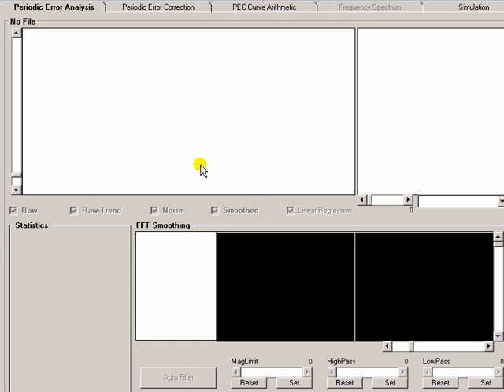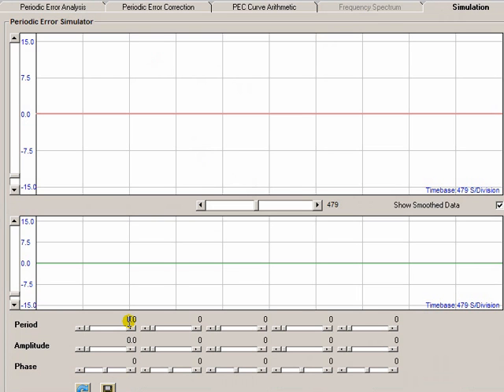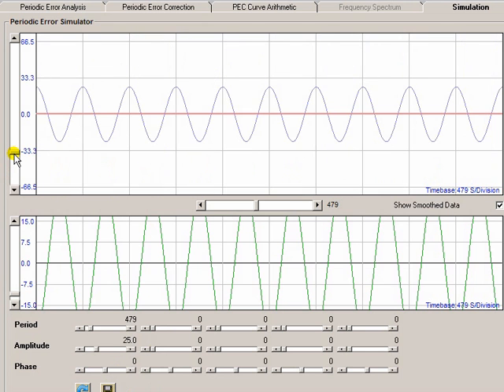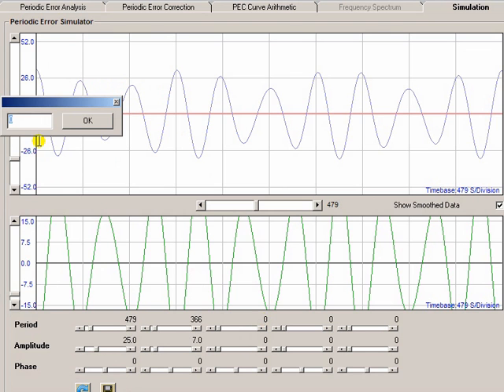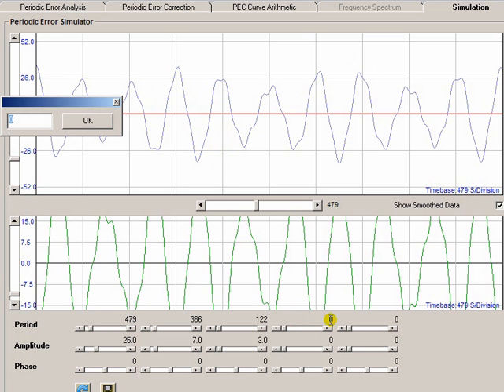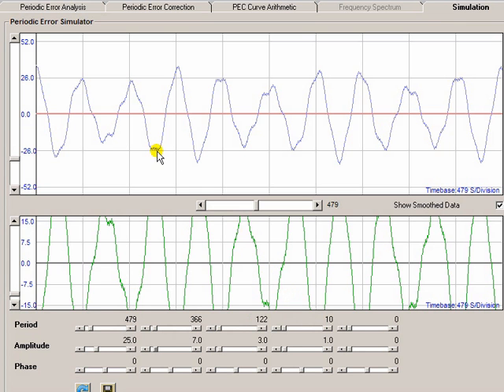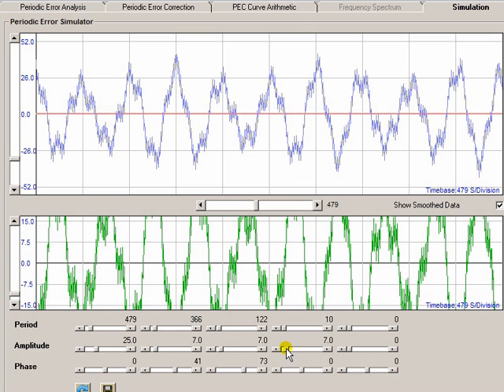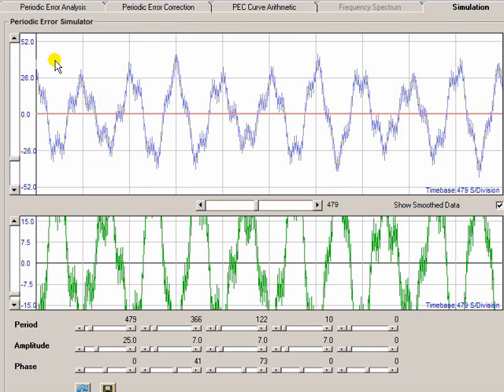PECPrep: Part 5 - Simulations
How to use the simulation tab.